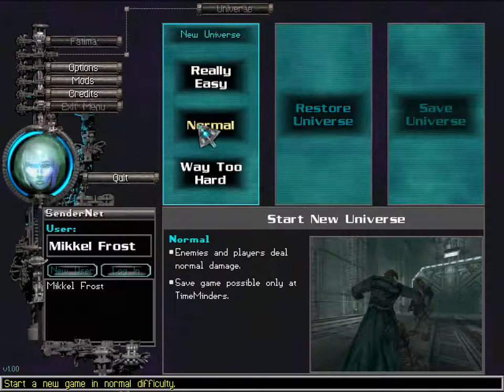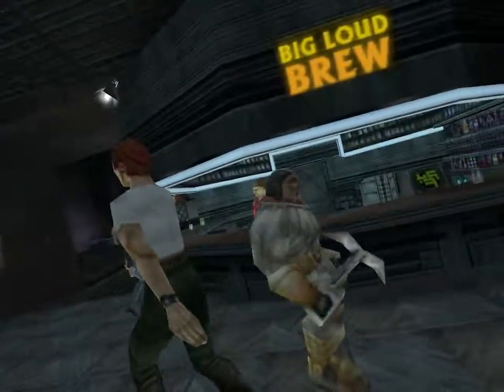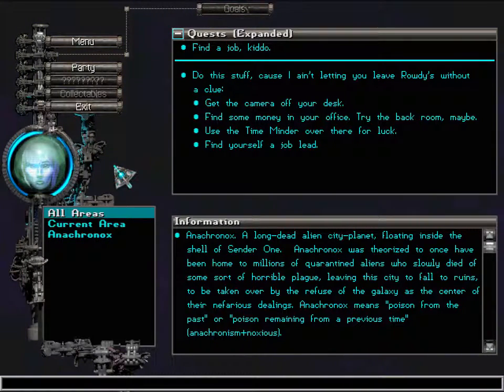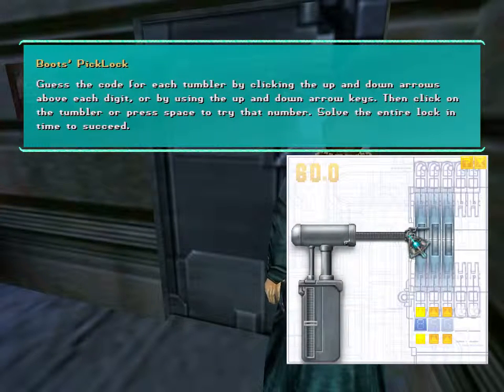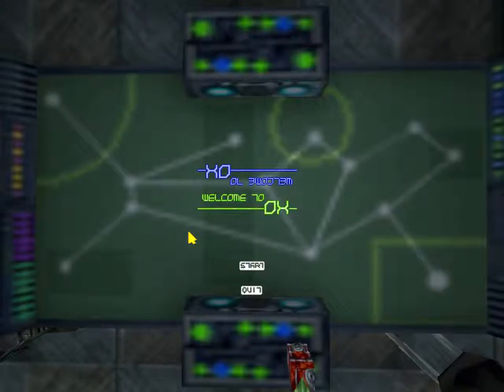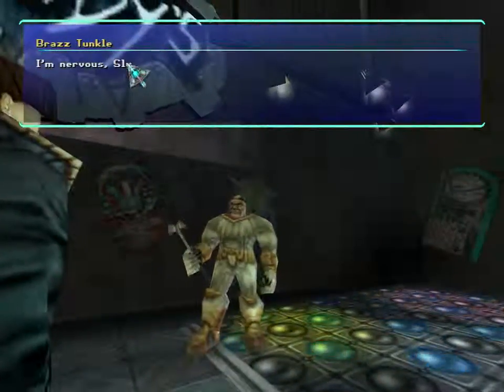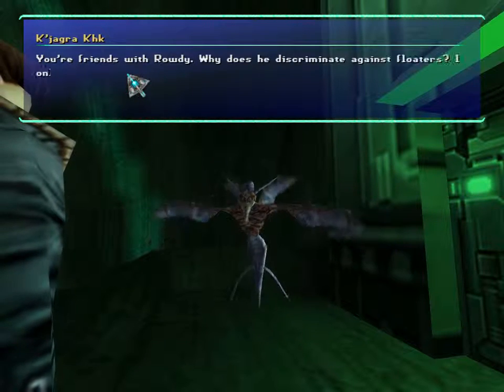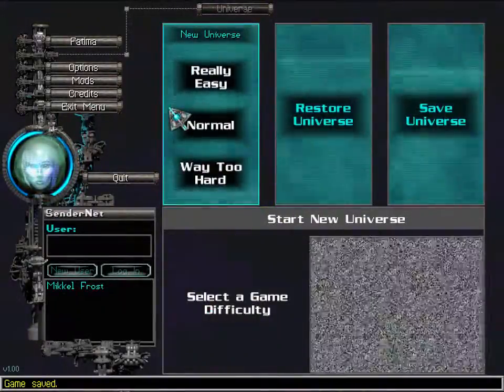Let's Play Anachronox (PC, Blind) part 01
This is my blind playthrough of the classic PC cyberpunk RPG game Anachronox.

This is the first video.